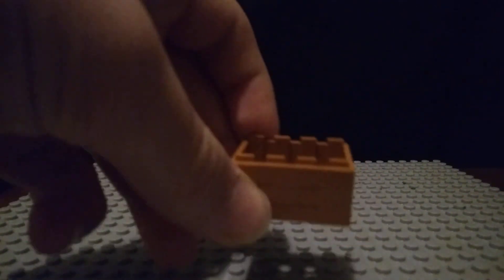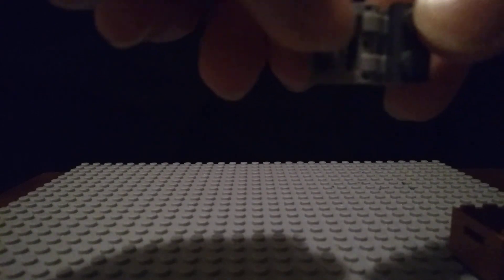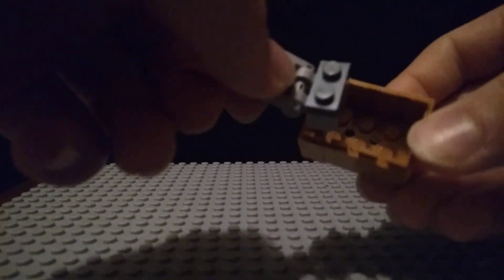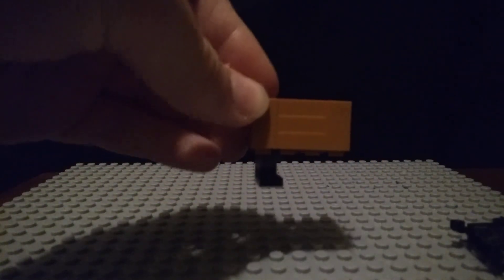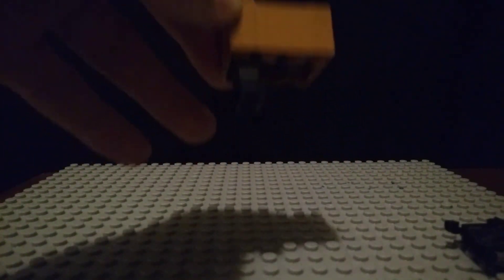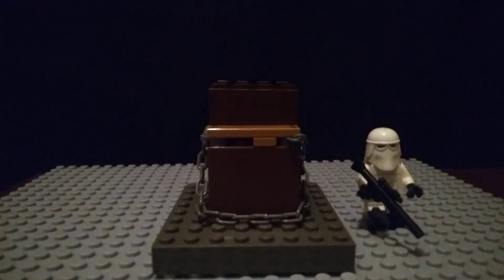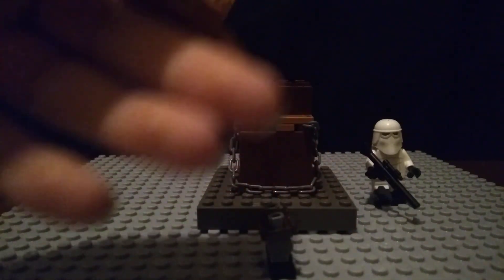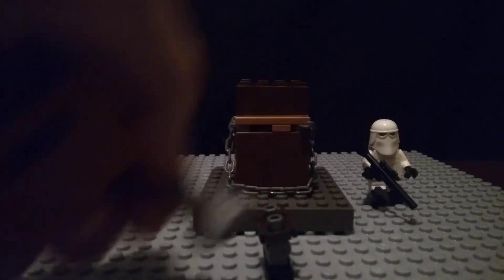How to make solid snake in a cardboard box!